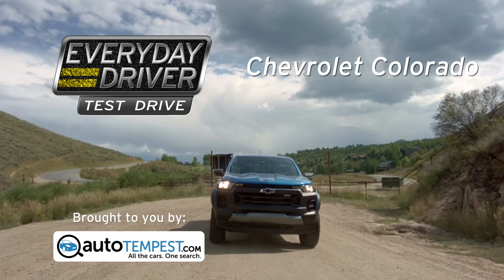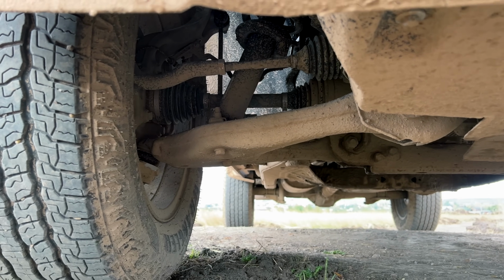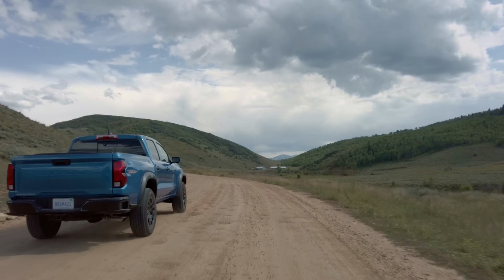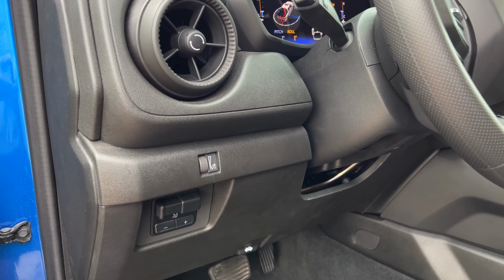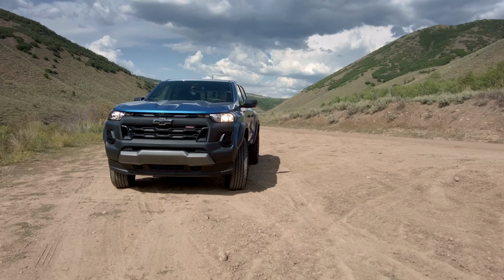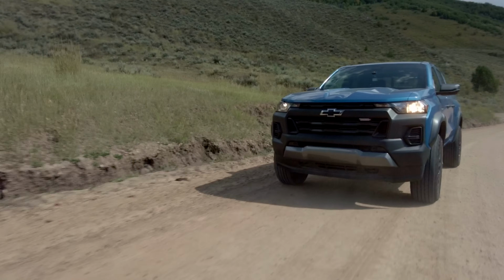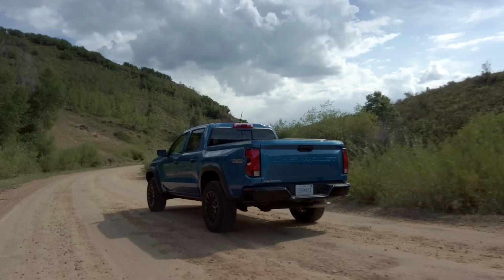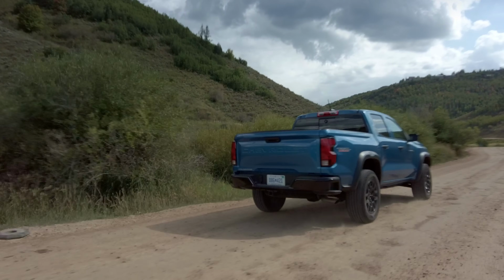Chevy Colorado Trail Boss – Road, Trails, and Mud Fails – Test Drive | Everyday Driver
Chevrolet’s Colorado compact pickup has been completely updated for the new model. As fans of the prior version, we were excited to drive the new on and discuss all the features and capability it offers. We also went looking for mud, and Paul got a little over-zealous. Join us for a Test Drive!

Shopping for a Chevy Colorado? Autotempest.com. All The Cars, One Search.

If you want to see our TV show, our gear, or anything else we do, go

New Dual-Host reviews on Sundays. New POVs on Wednesdays.

Also big comparisons our original channel: YouTube.com/EverydayDriver